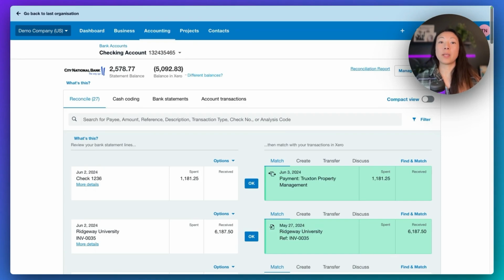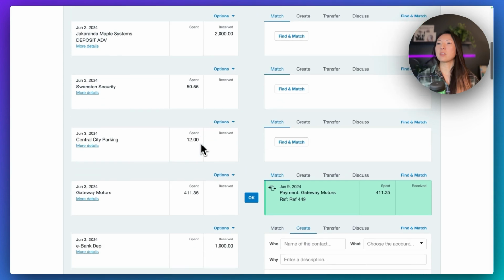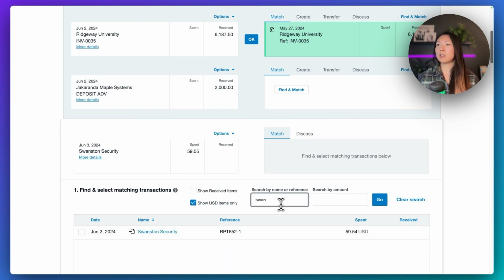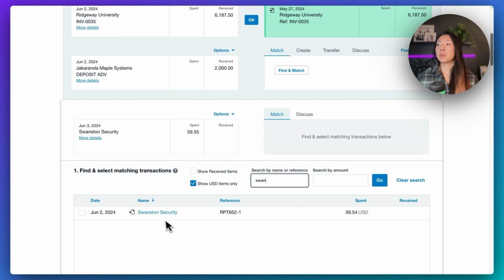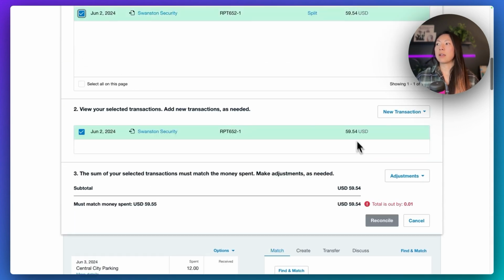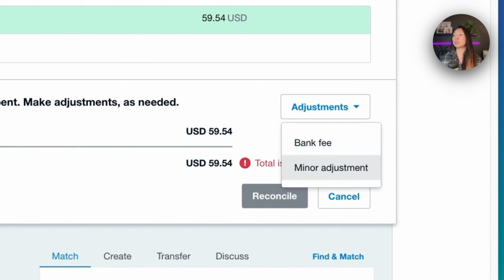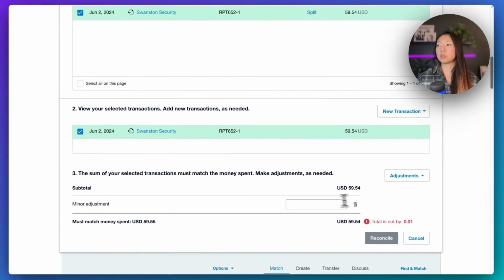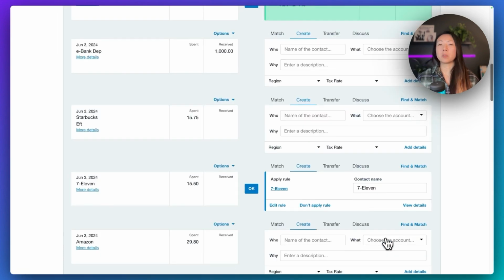How to Make Minor Adjustments to Reconciliations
Learn how to make minor adjustments during the reconciliation process in Xero if your GL and Bank Statement Transactions are slightly off.